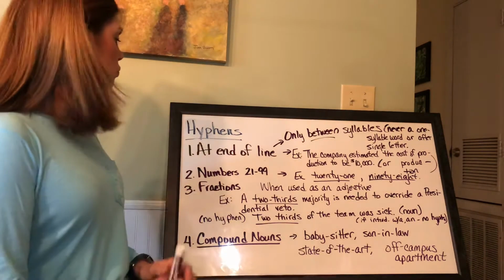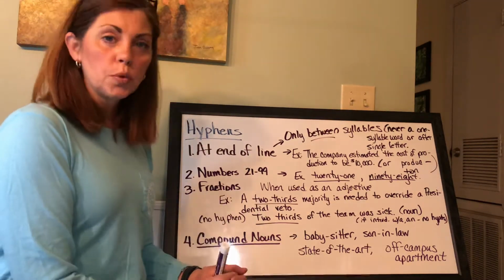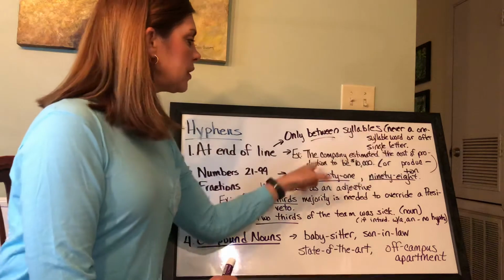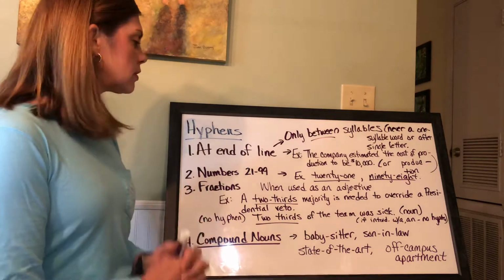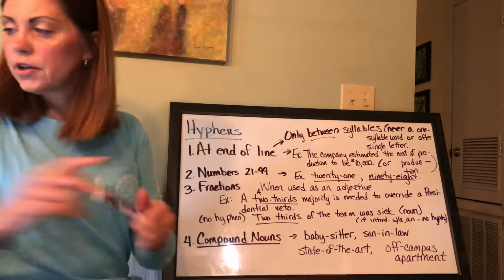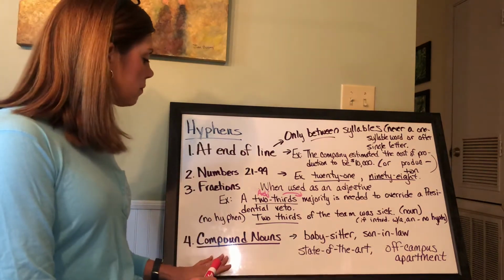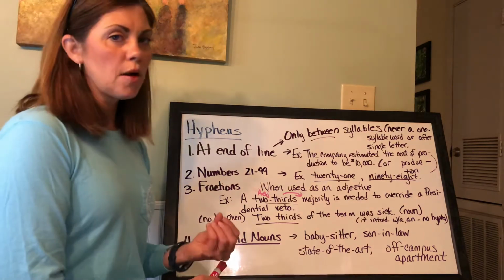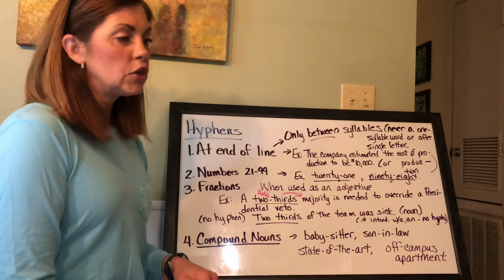CRA 8th English Hyphens 1